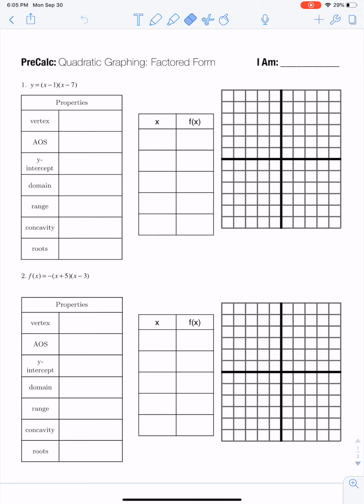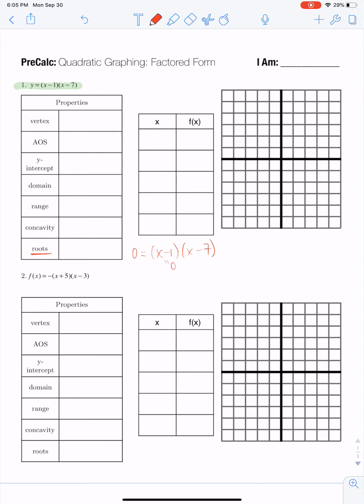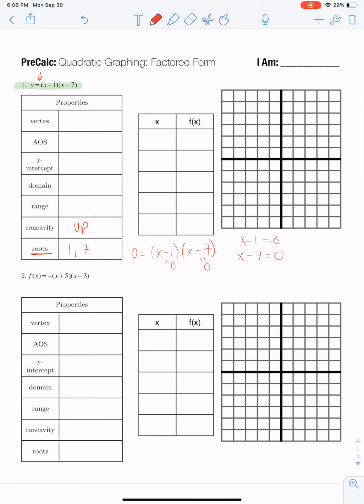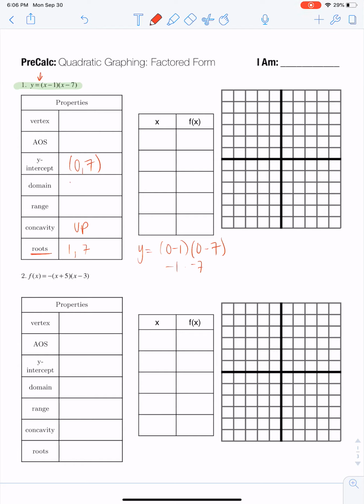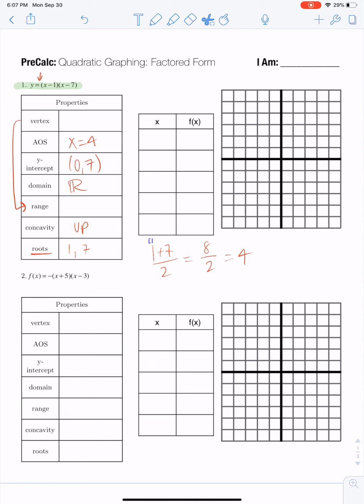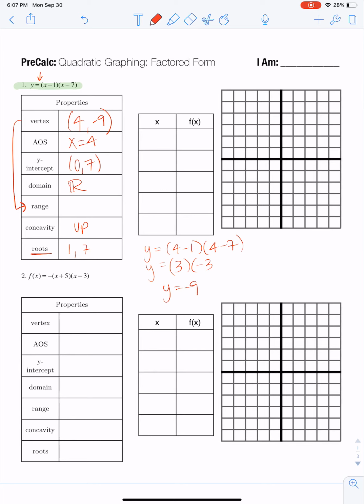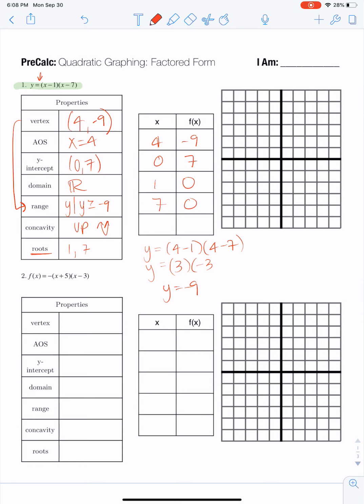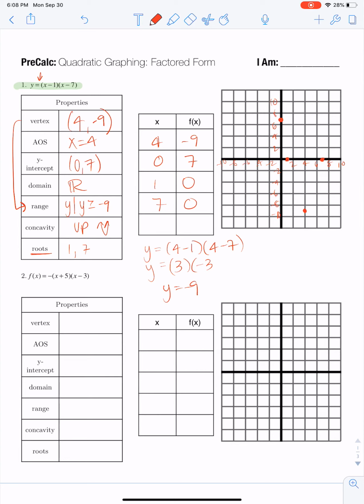Graphing in Factored Form